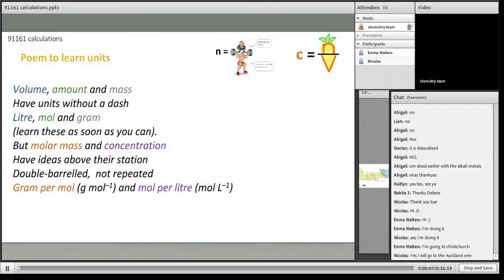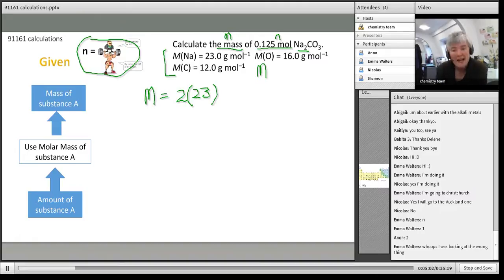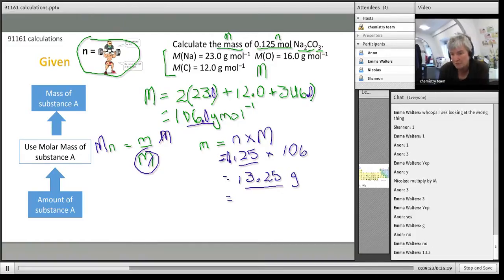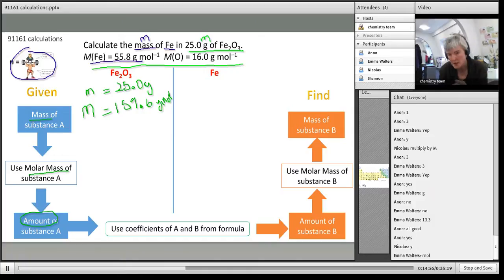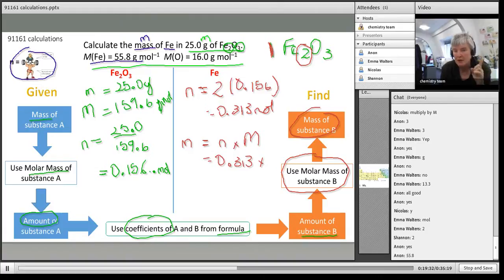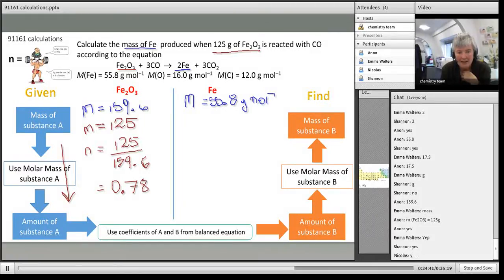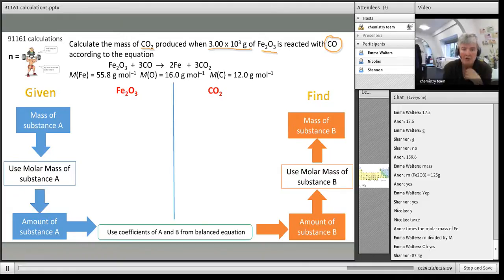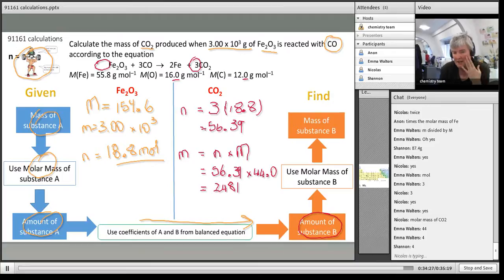CH2000 2016 3 step 91161 mass calculations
This is the second lesson in 2016 on chemistry calculations for the 91161 standard. We look at a poem to help you remember units, as well as looking at 3 step mass-mass problems.